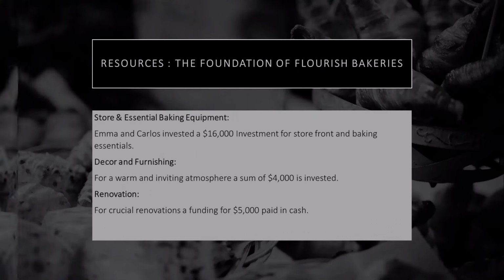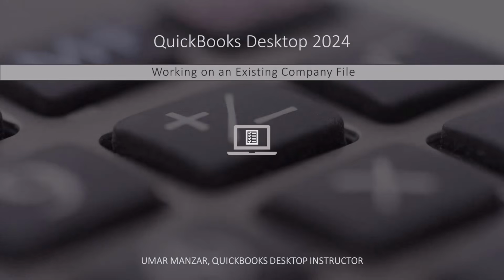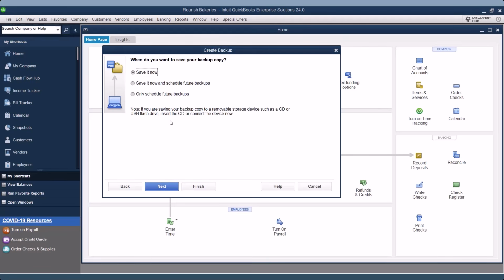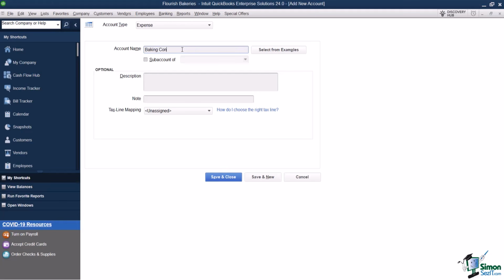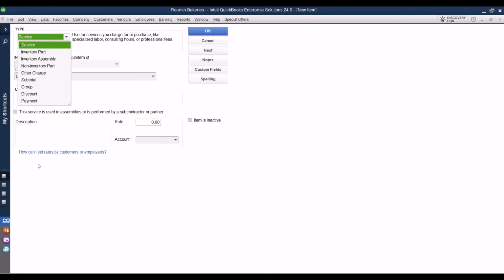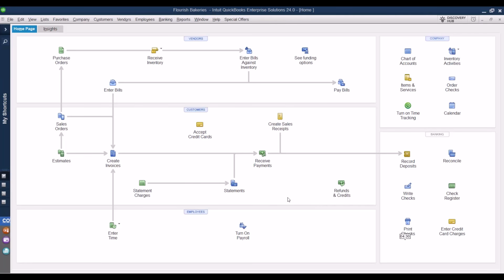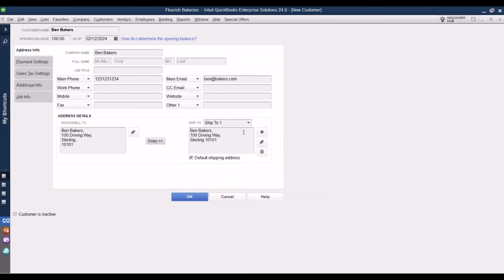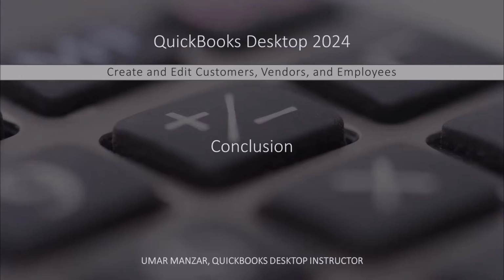Inside QuickBooks Desktop: 1 Hour From Beginner to Your First Books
Explore the essential foundation of financial management with our comprehensive QuickBooks Desktop 2024 tutorial, designed to empower learners of all backgrounds. This tutorial serves as your pathway to mastering the fundamentals, ensuring you have the skills needed to manage finances effectively.

Begin with a tour of the interface, then dive into working on existing company files and setting up new ones. Learn how to create backups, edit company information, and manage the Chart of Accounts. You'll also discover how to add bank accounts, credit cards, and fixed assets, as well as manage service or inventory items. Additionally, gain expertise in adding customer profiles, and creating and editing customer and vendor records to keep your financial data organized and accurate.

00:00:00 - Introduction to the Course
00:04:19 - Introduction to the Company
00:08:27 - A Tour of the Interface
00:12:21 - Working on an Existing Company File
00:14:53 - Setting Up a New Company File
00:18:15 - Creating Backup of Company File
00:21:24 - Editing Information of a Company
00:23:36 - Work with Chart of Accounts
00:28:30 - Adding Bank Accounts and Credit Cards
00:31:53 - Add Service or Inventory Items
00:37:39 - Adding Fixed Assets
00:41:29 - Add Customers Profile
00:46:54 - Create and Edit Customers & Vendors